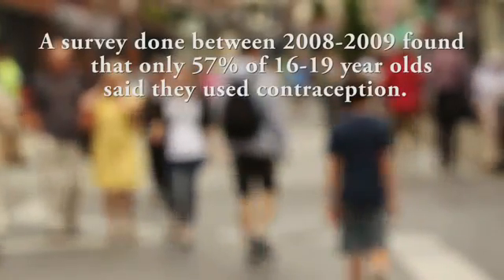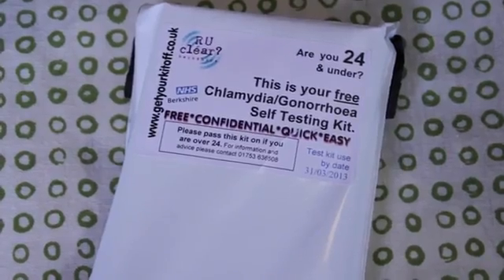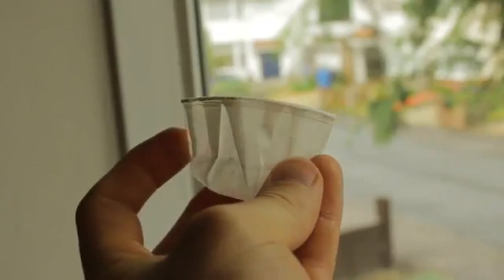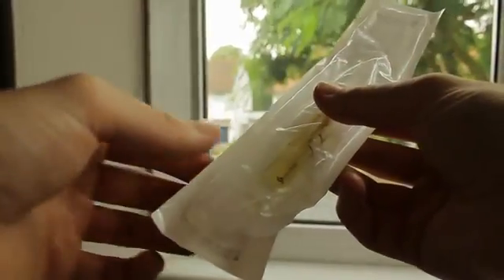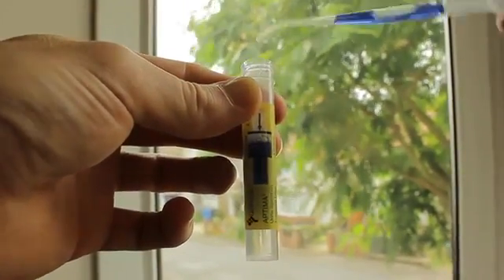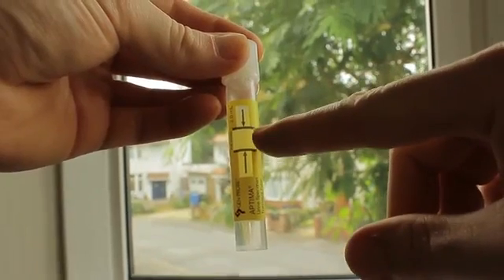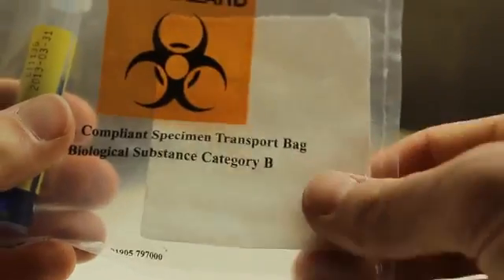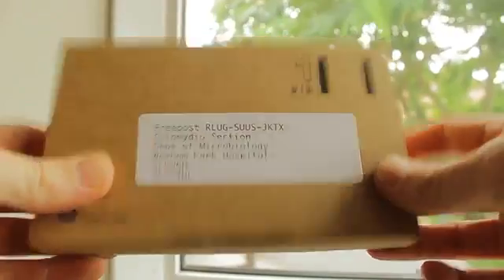getyourkit - East Berkshire RU Clear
How To Do A Test -Step by Step guide to completing a Chlamydia and Gonorrhoea urine self test.